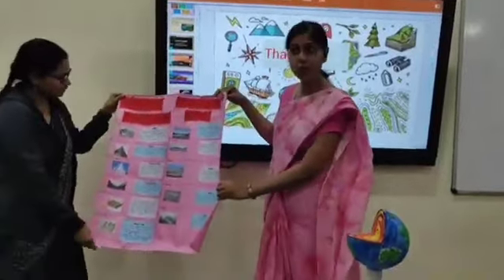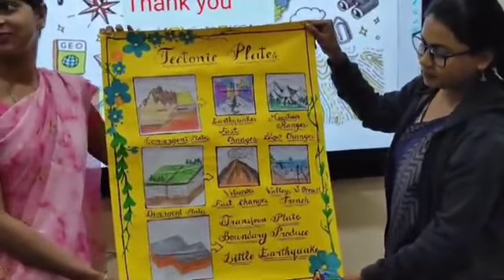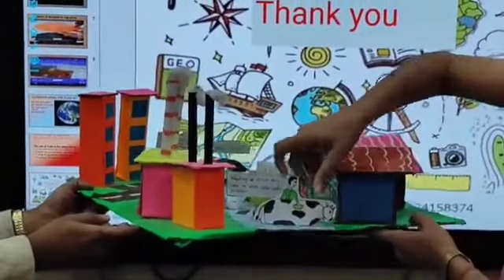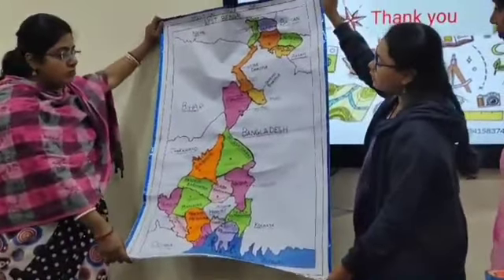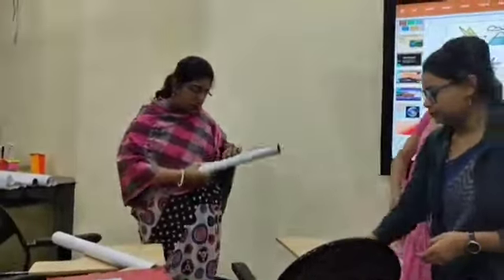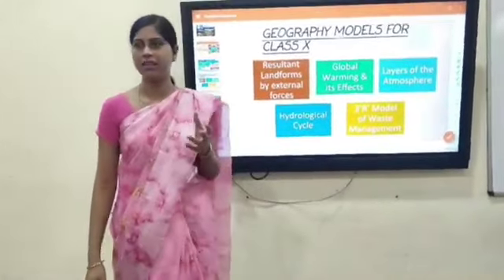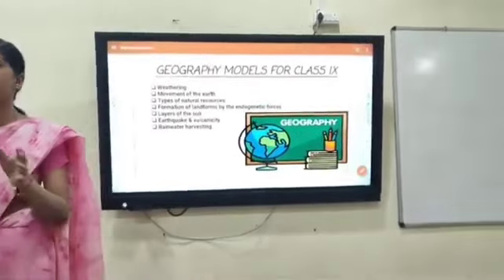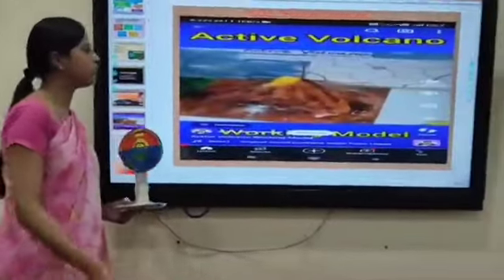Gyan Bharati Group of Schools: Geography TLM Workshop by Secondary Section Teachers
Gyan Bharati Group of Schools' Geography teachers from the secondary section, representing three departments (GBBV, GBV, GBVEM), conducted a comprehensive Geography TLM (Teaching Learning Material) Workshop. Led by educators R. Mukherjee, A. Goswami, S. Chatterjee, C. Pal, G. Gangulee, and M. Singh, the workshop focused on innovative teaching methods and materials designed to enhance students' learning experiences.